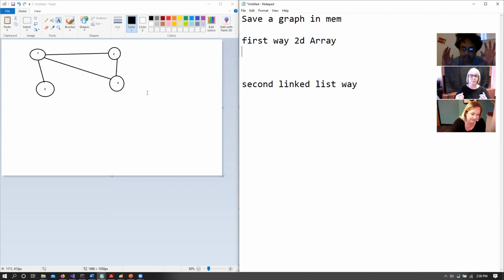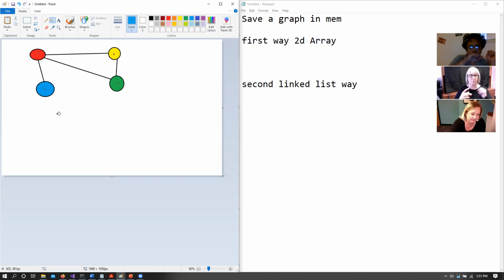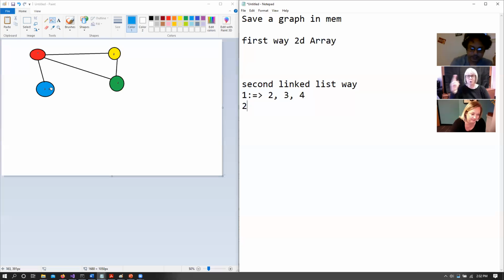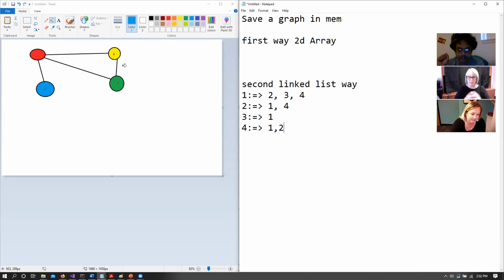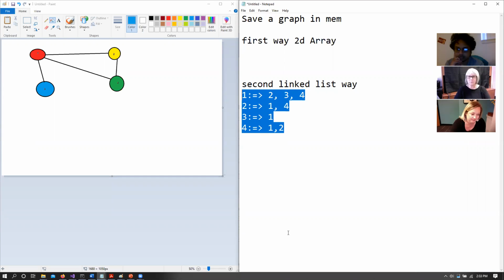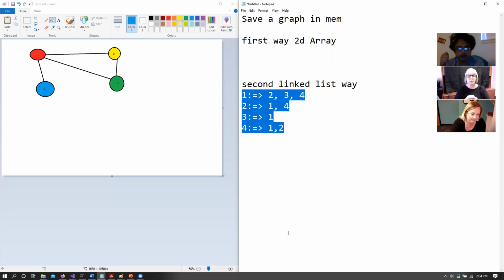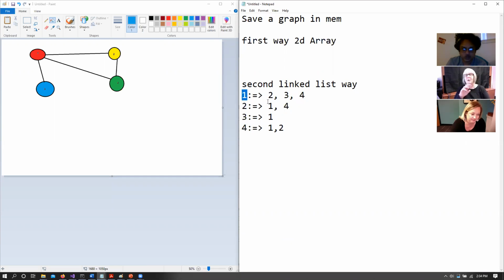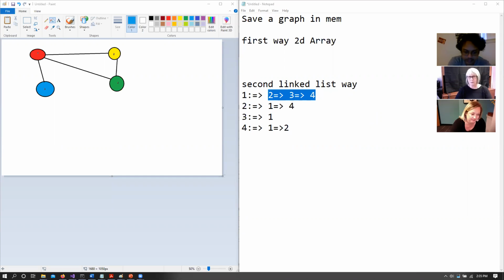Session 9.42 Advanced Algorithms and Analysis